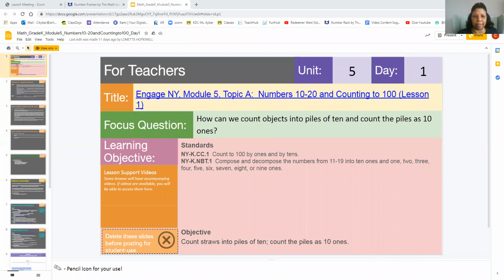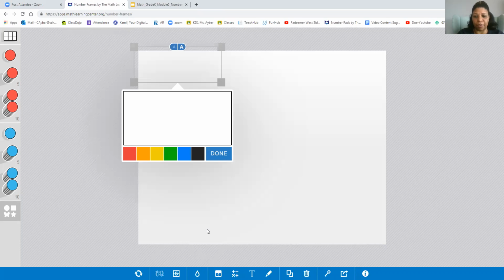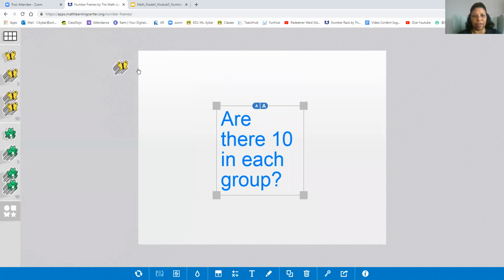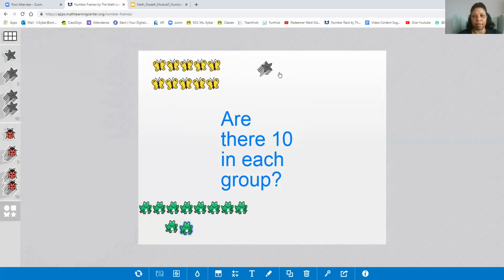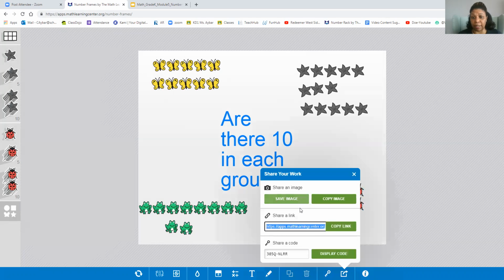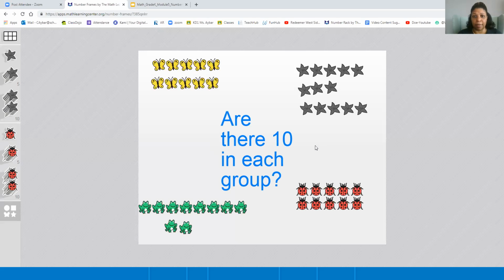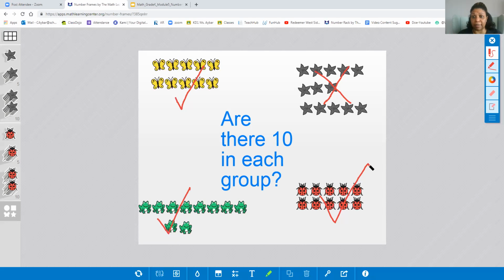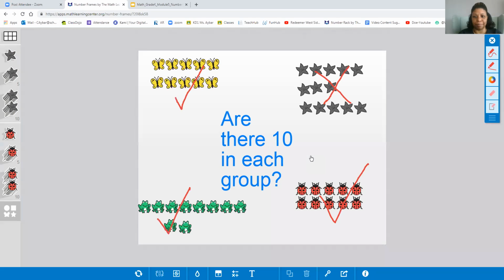KMath Fun with Frames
Teacher resource for counters